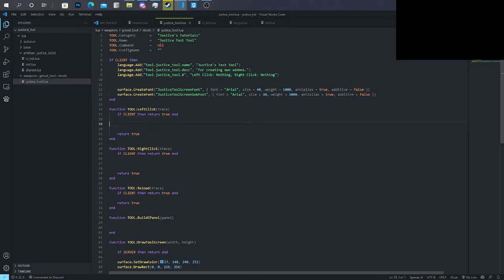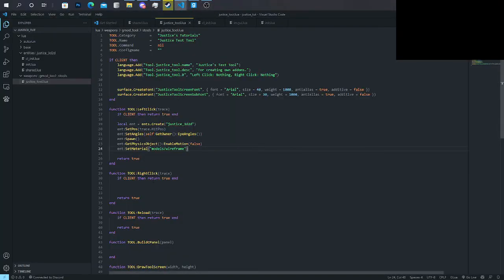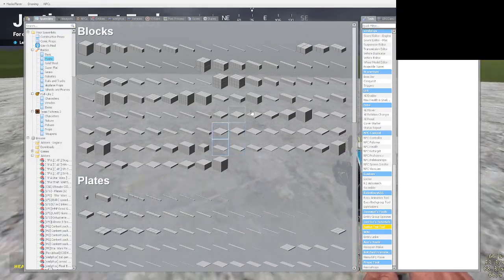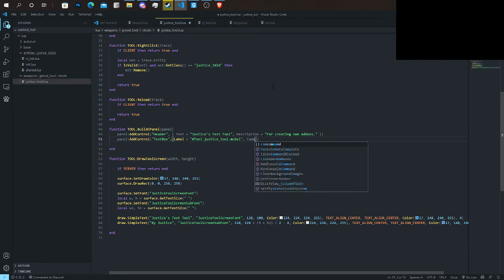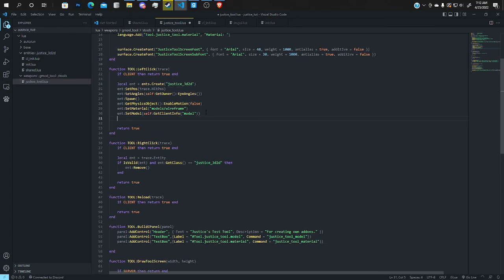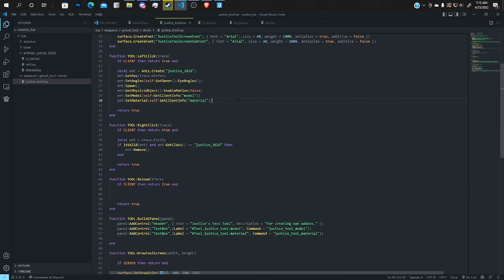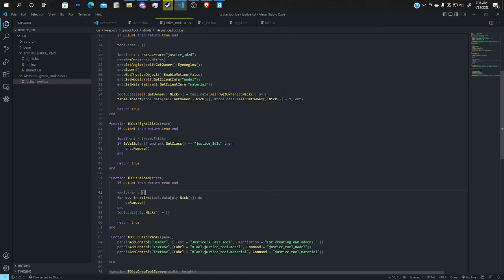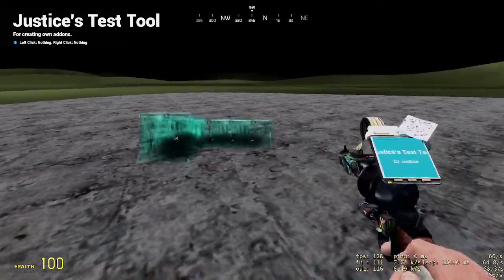[GMOD INTERMEDIATE LUA] Ep 4: STOOLS (Gmod Tools)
THROW IN ADDONS FOLDER!